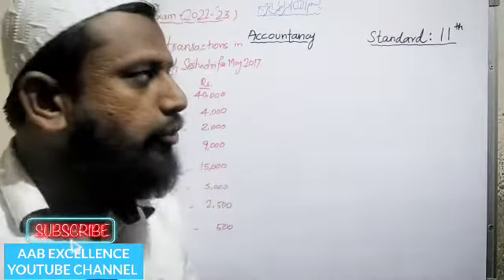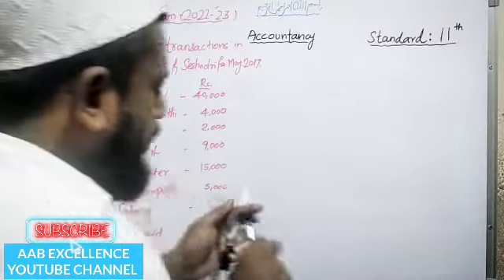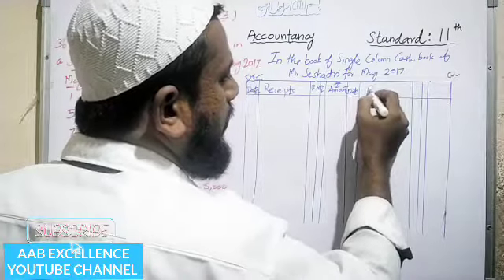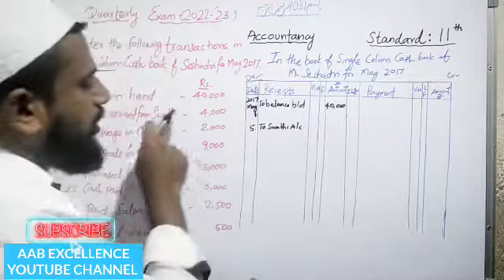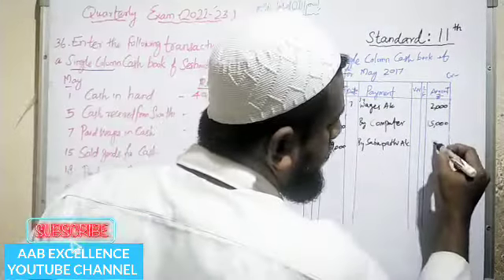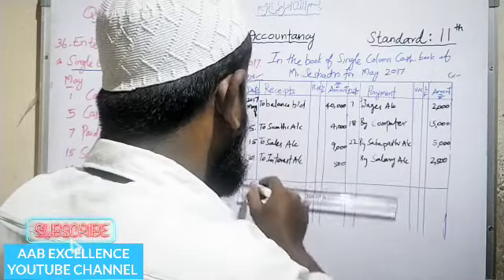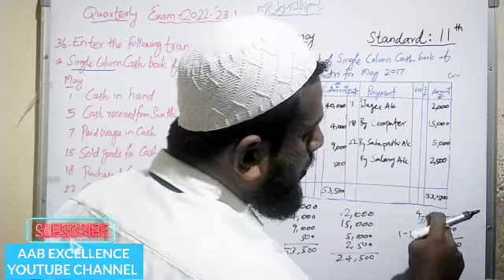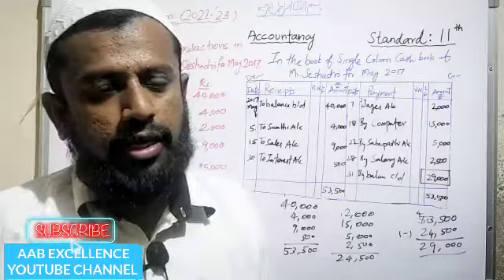SINGLE OR SIMPLE COLUMN CASH BOOK -11TH STANDARDQUARTERLY EXAM 36TH SOLUTION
SINGLE OR SIMPLE COLUMN CASH BOOK -11TH STANDARD
QUARTERLY EXAM 36TH SOLUTION